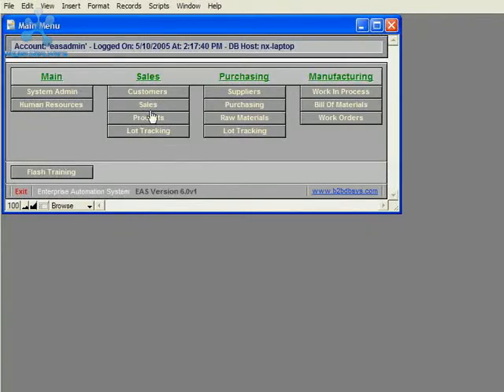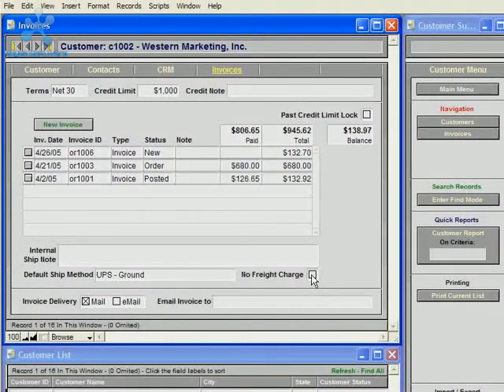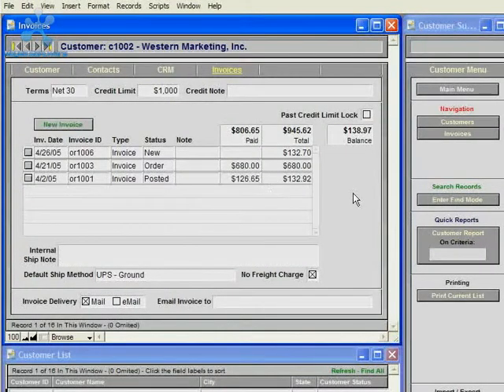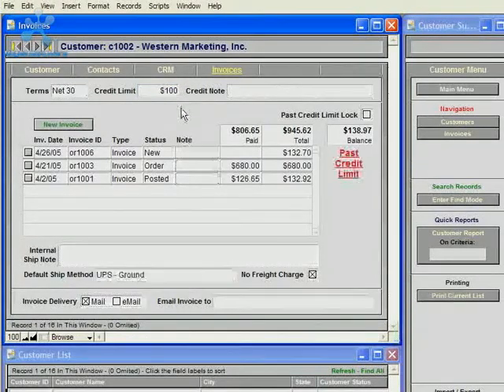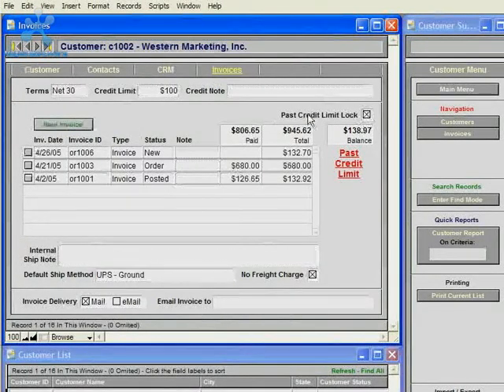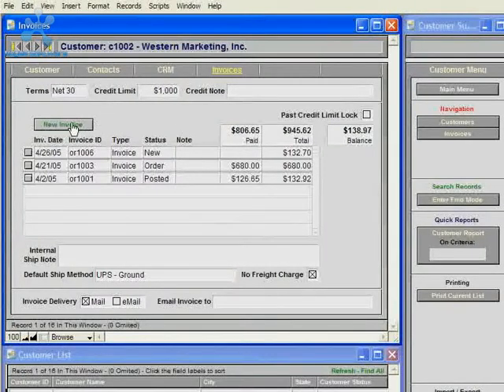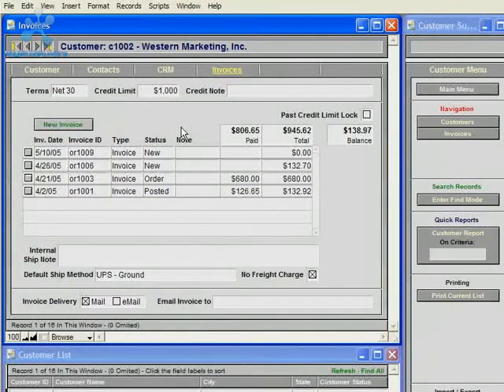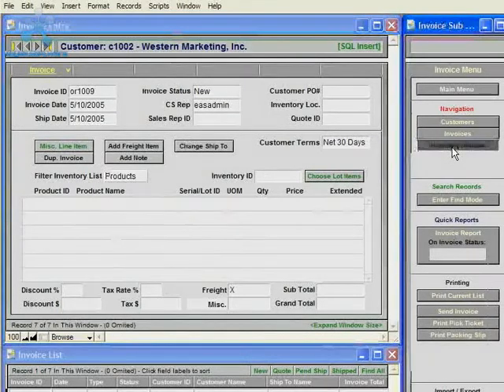EAS Shareware - Create Invoice